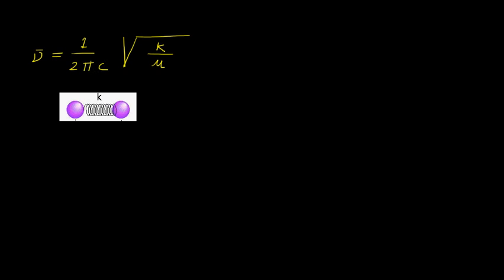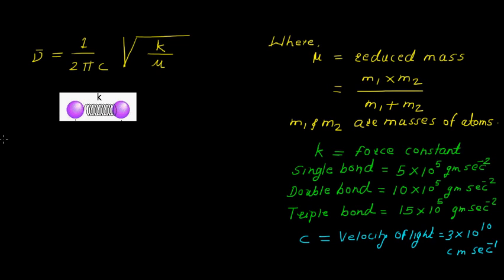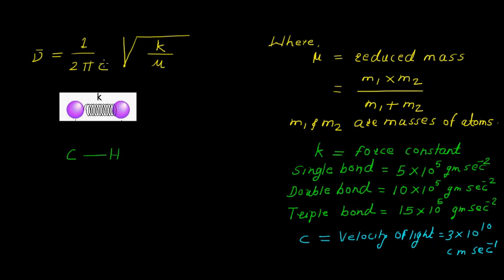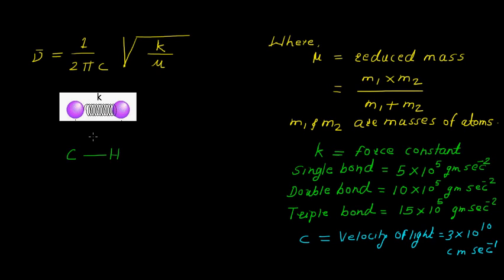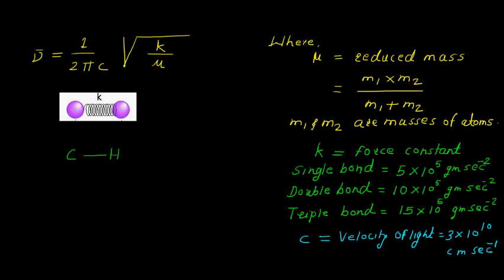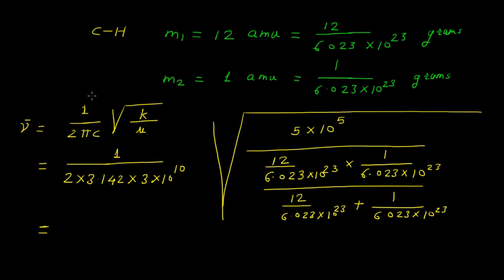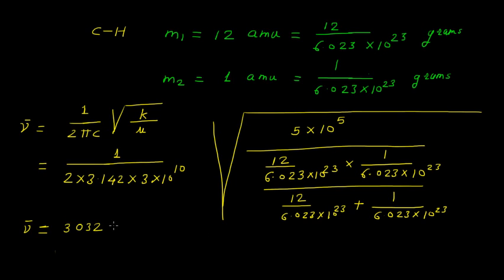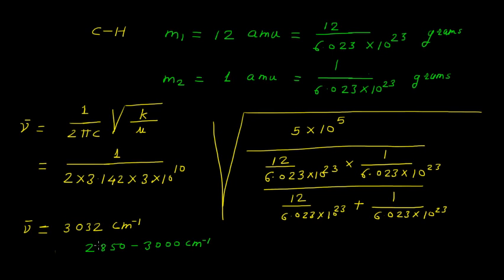Calculation of Vibrational Frequency - Hooke's Law (1)